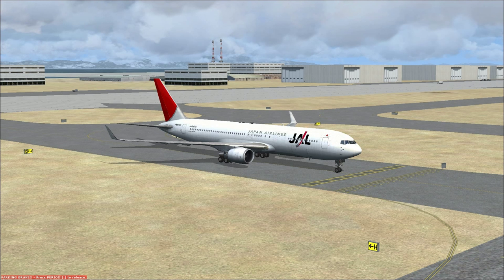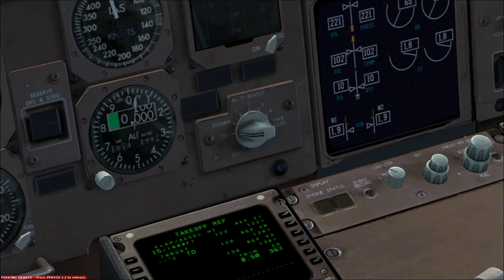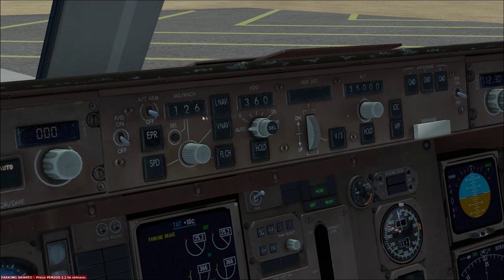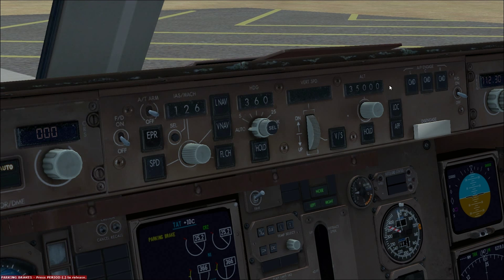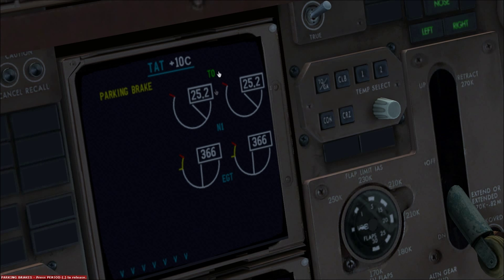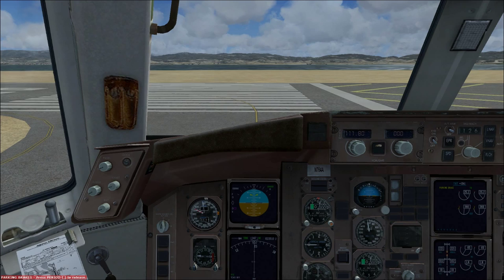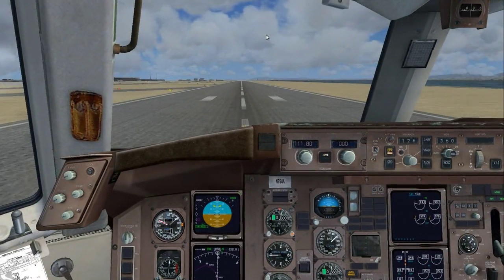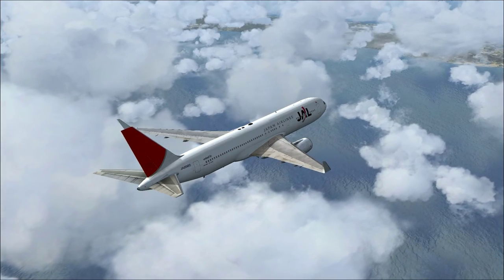767 Tutorial Part Two - Take-Off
- Watch the annotations, as some footage did not record. I elaborate in the video -

This is part two of my series of tutorials on how to use fly the 767. It is a little incomplete footage wise due to some recording problems which I have now solved, but it has all the information. The model used is the Captain Sim 767-300, but this tutorial works for any 767 or 757.